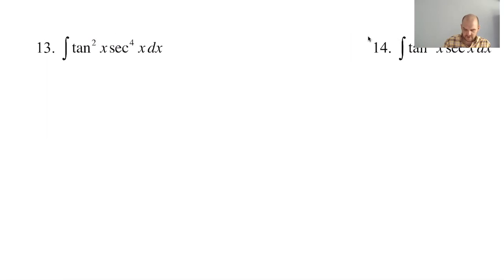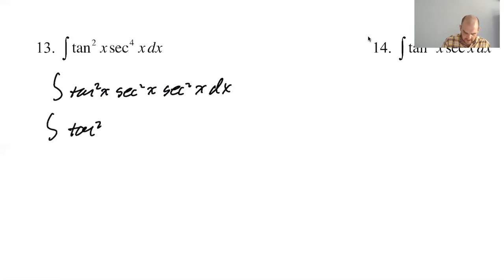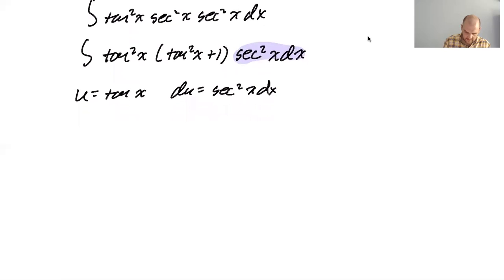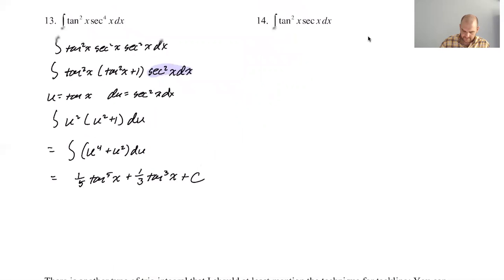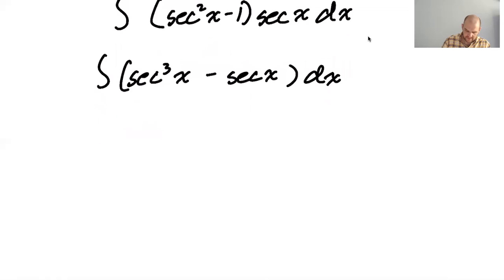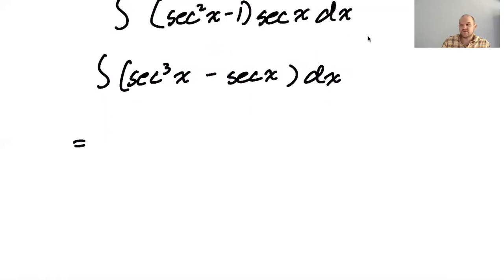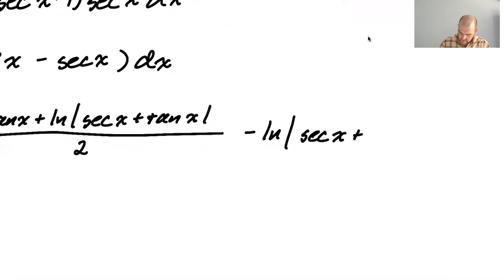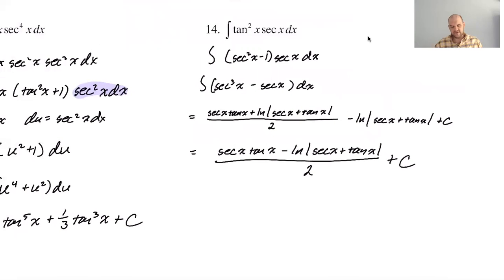Practice Integrating Powers of Trig Functions pg 7, pt 1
Topics: tons of practice! even and odd tangent and secant